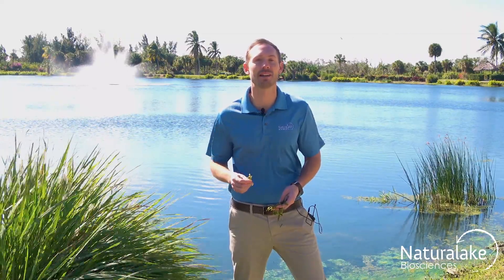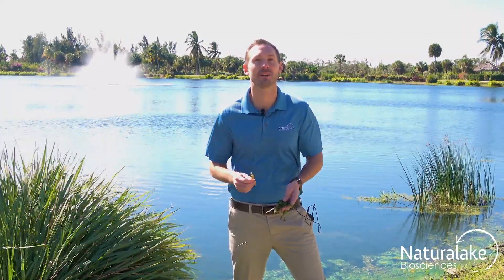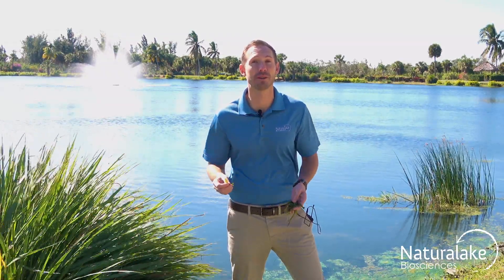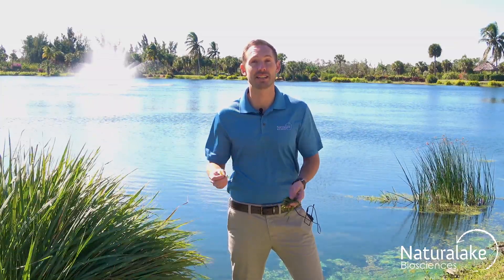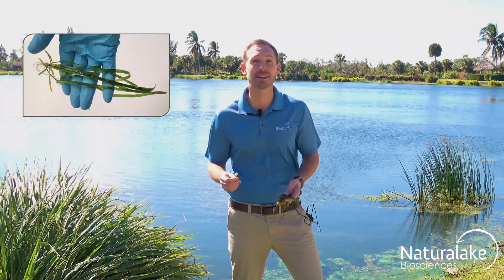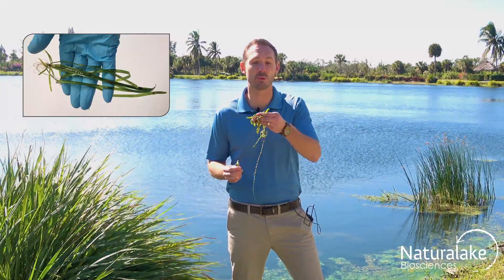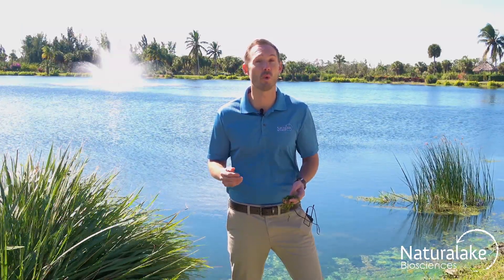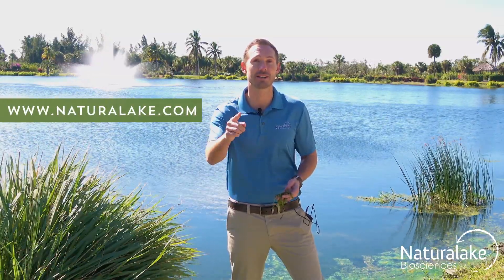Identifying & Treating Vallisneria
Vallisneria is a submerged aquatic plant, often found in aquariums, that establishes quickly & grows easily.  If left unmanaged it can be a nuisance & crowd out other native aquatic plants. Treatment can be difficult since vallisneria is naturally resistant to many herbicides.  Using an herbicide with PondZilla Pro can speed chemical penetration into the plant & fully degrade it.